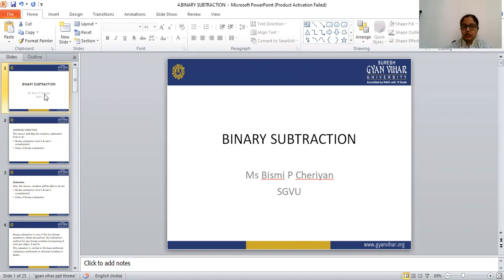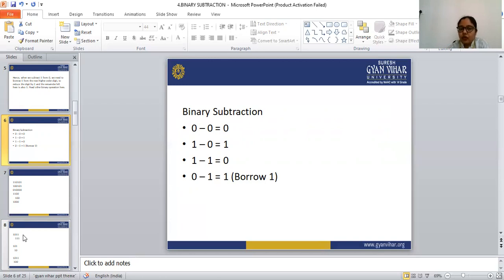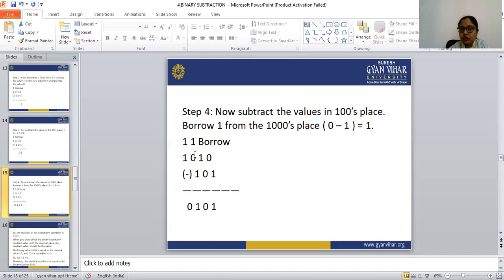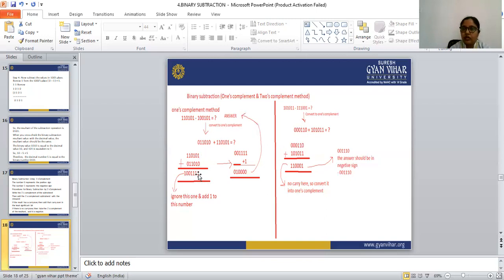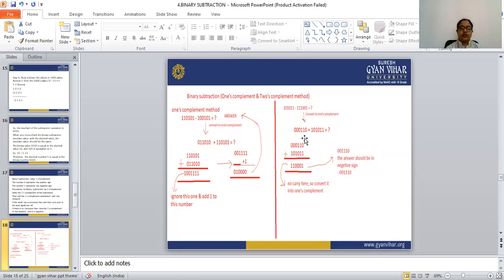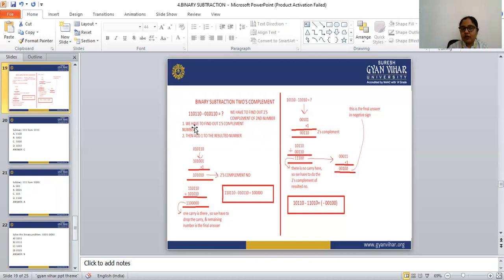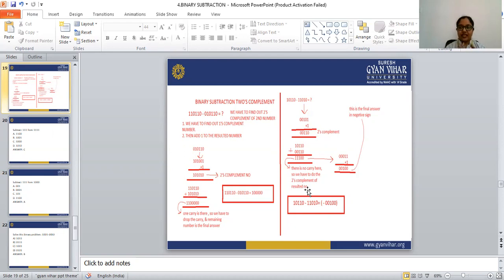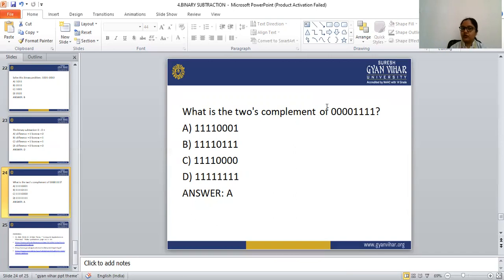Binary Subtraction by using One's & Two's complement_Ms. Bismi P CheriyanSchool of Pharmacy, SGVU_JP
Ms. Bismi P Cheriyan